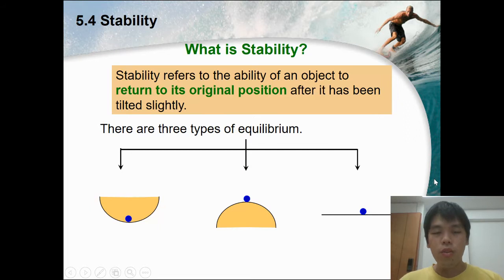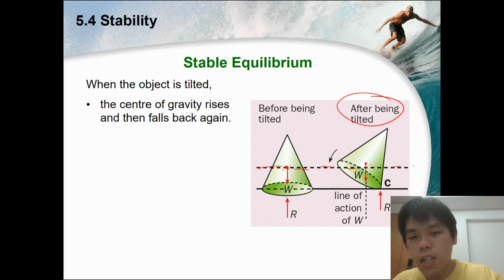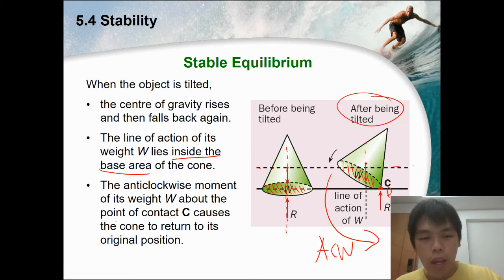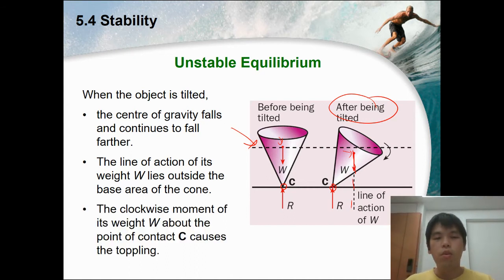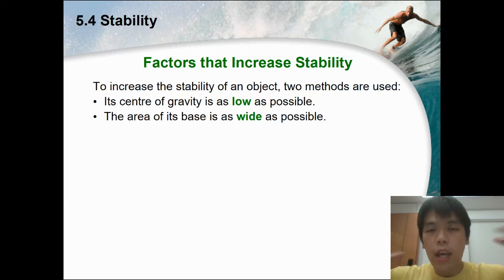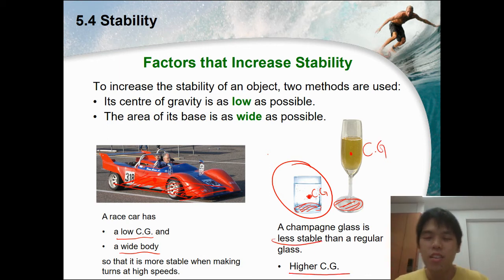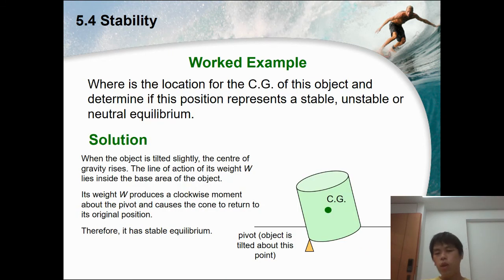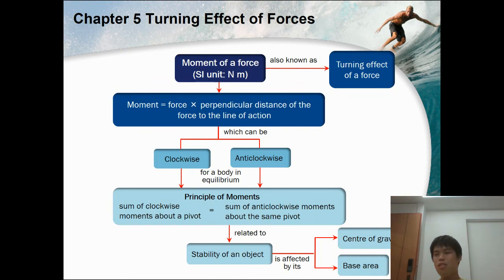Chap 5: Stability